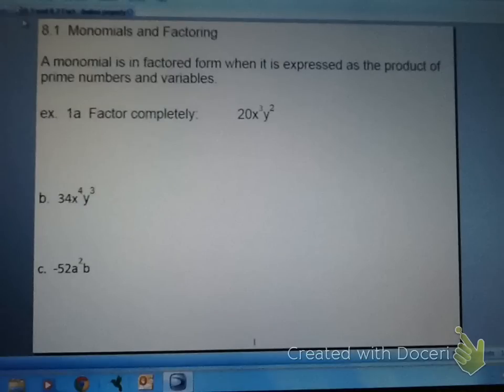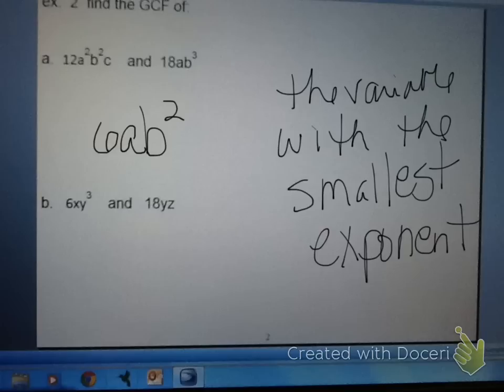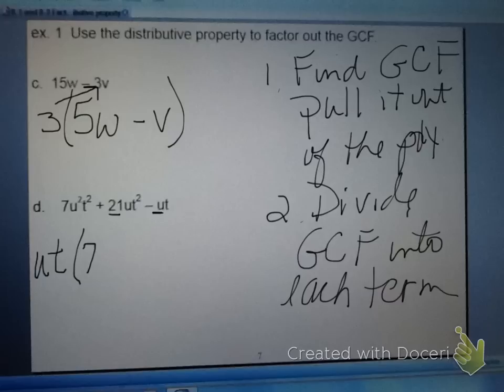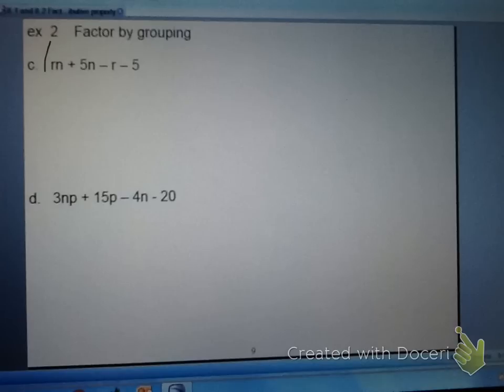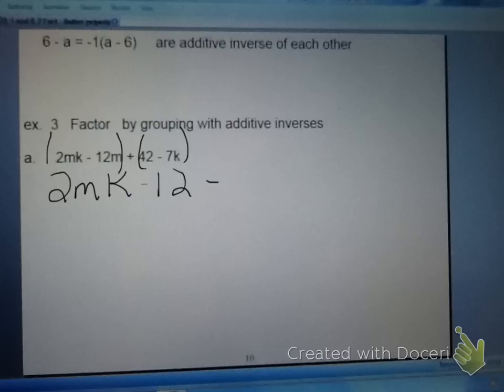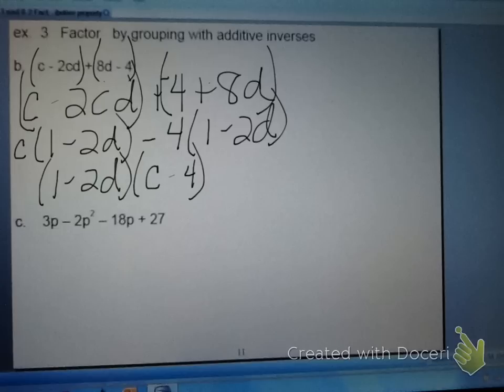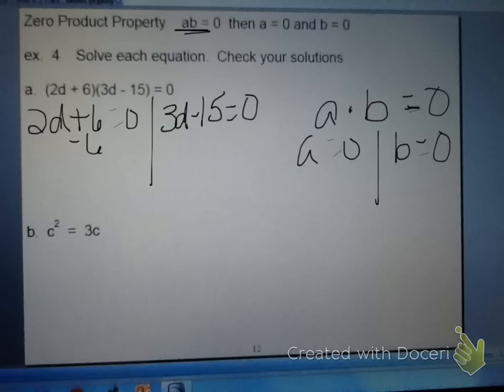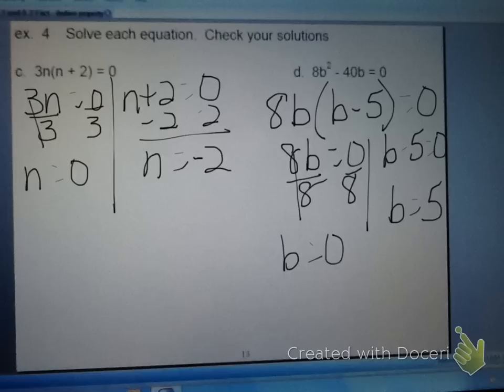Alg. 1 Sec. 8.1 & 8.2 Factoring Using the Distributive Property & by Grouping